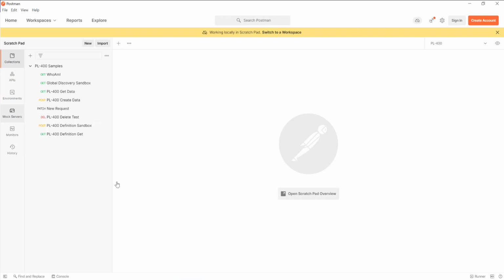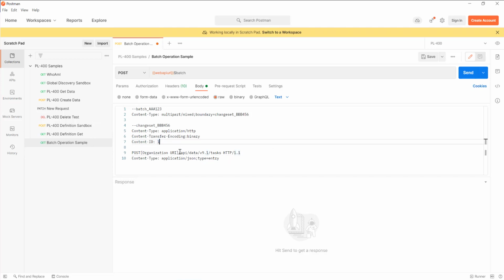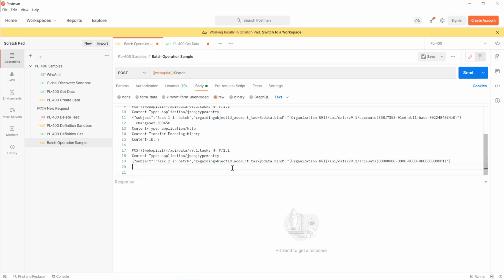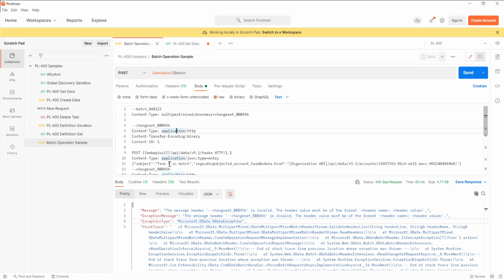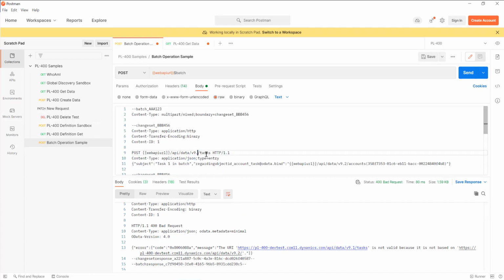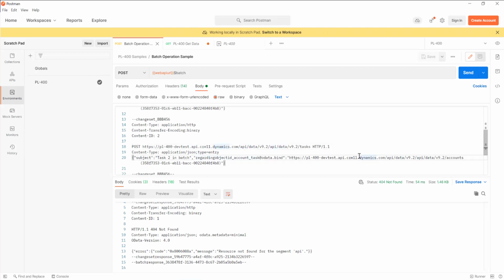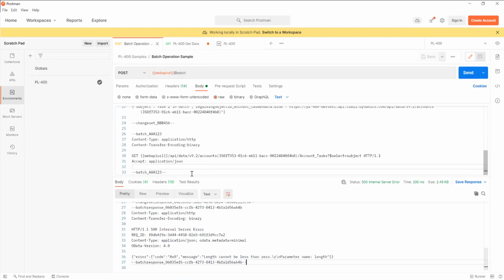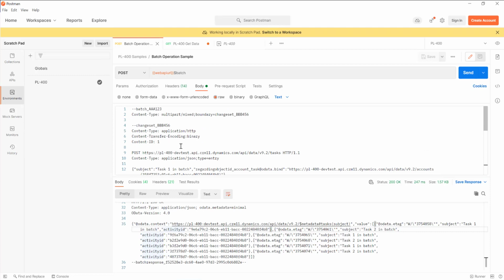PL-400 Exam Prep: Performing Batch Operations using the Microsoft Dataverse Web API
Using the Microsoft Dataverse Web API, we can perform various operations targeting the platform, regardless of the programming language we are working with. This video will demonstrate how to work with batch operations targeting the Web API and some of the issues to watch out for when constructing your requests.

This video is part of my series focused on providing small, bite-size learning tools to prepare to sit Microsoft Exam PL-400: Microsoft Power Platform Developer. More details about the exam can be viewed below:

To get your environment set up to follow the instructions outlined in the video, watch the video below: